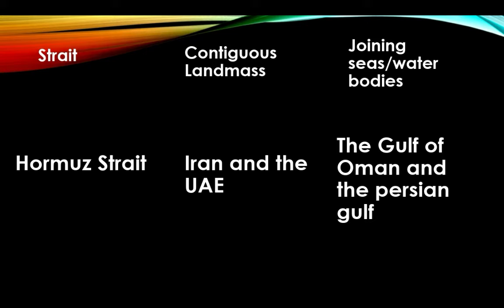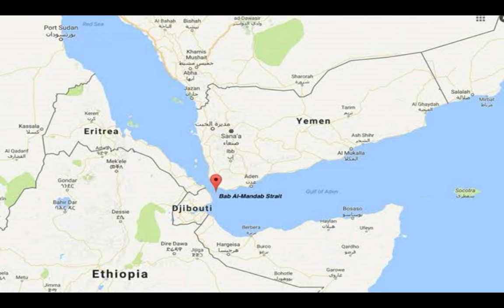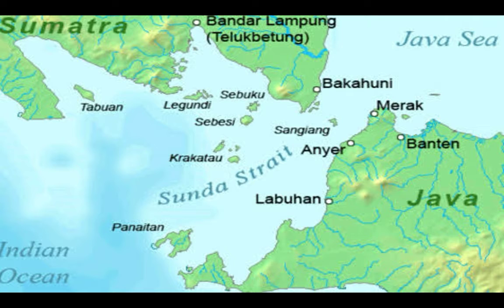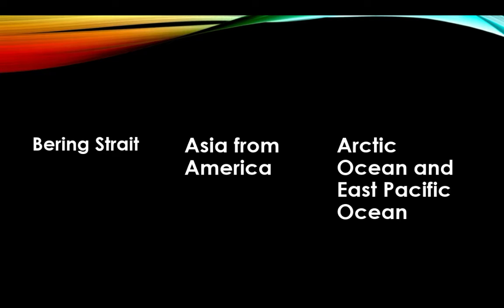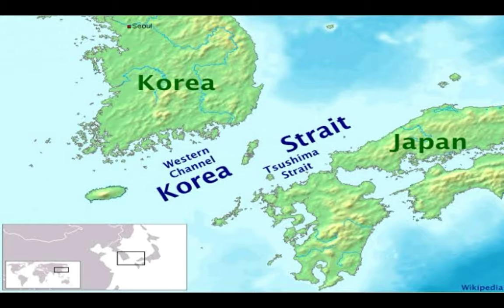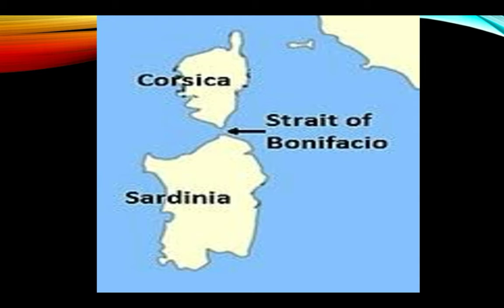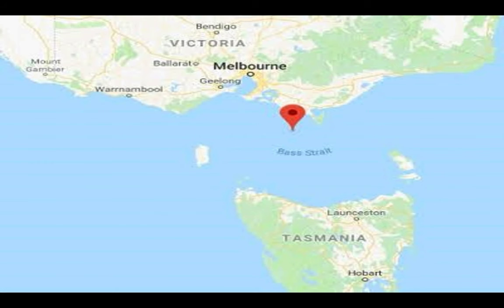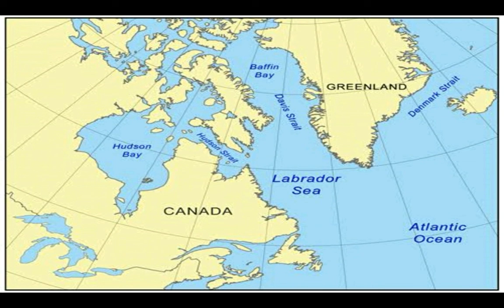Important Straits and their locations